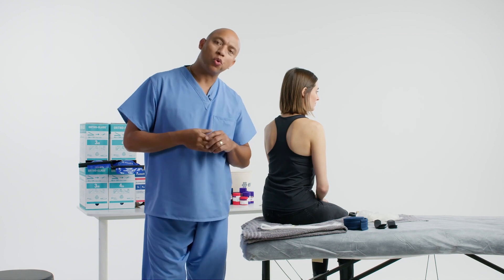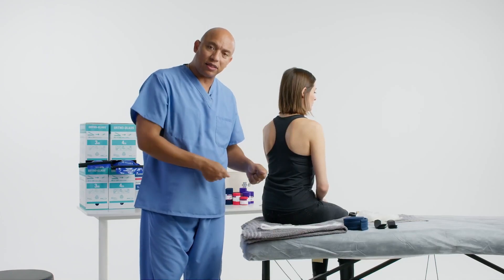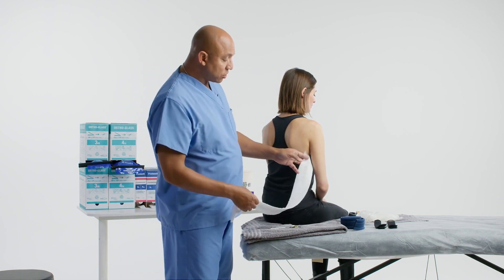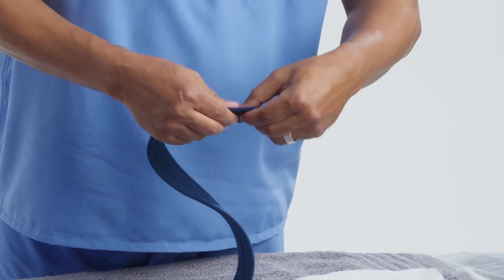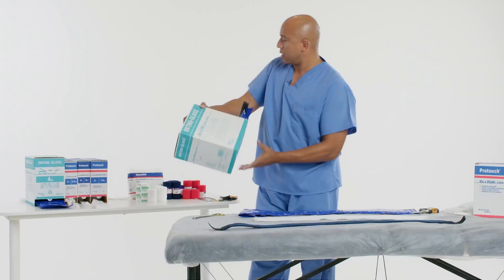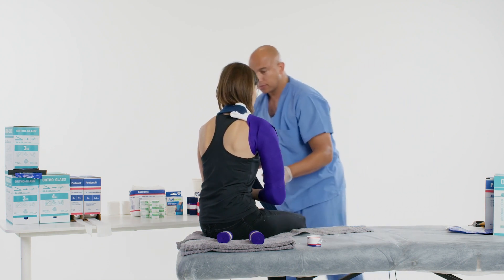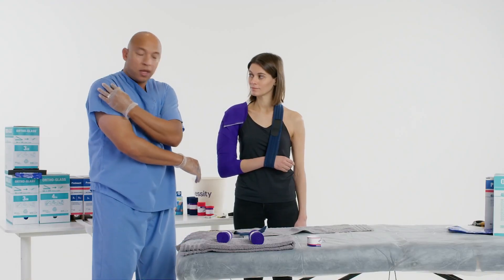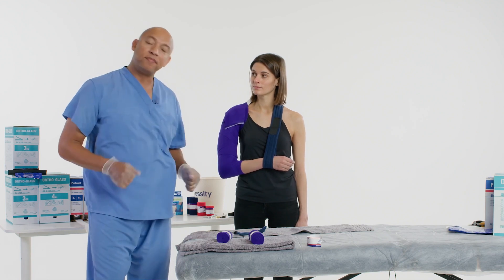Delta-Cast® Tutorials: Coaptation Splint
Essity's Orthopedic National Trainer Carl Lindsey shows how to apply a Coaptation Splint using Ortho-Glass® and Actimove Sling on a Roll. Common indications include Humeral Shaft Fractures or when in need of Shoulder Immobilization.

0:00 Intro
1:55 Measuring Extremity
3:35 Preparing Sling on a Roll
4:16 Preparing Ortho-Glass®
6:14 Adding Stockinette
7:59 Splint Application